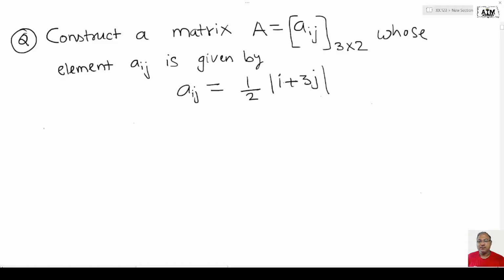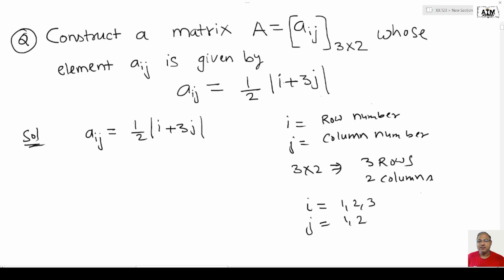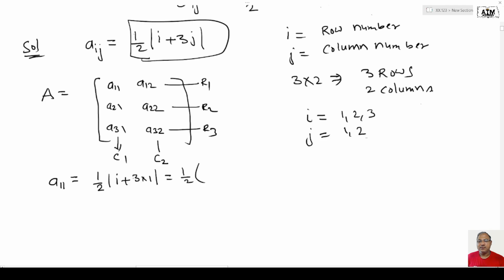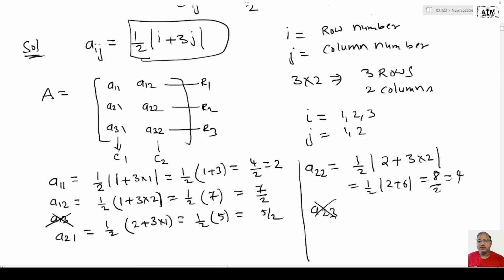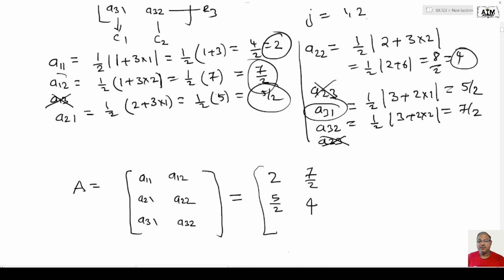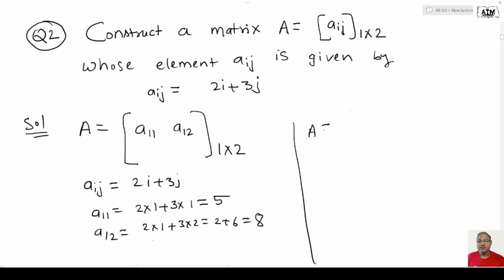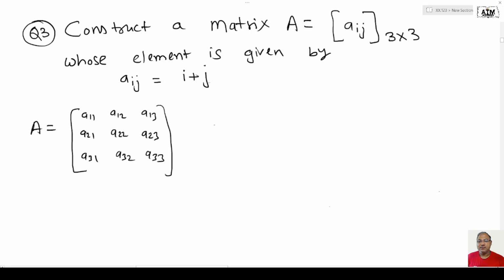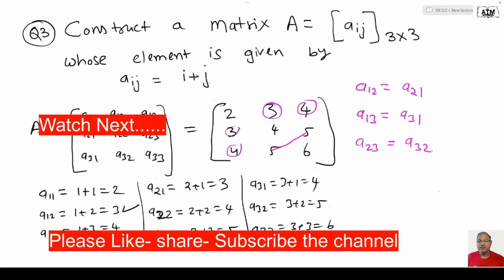Construct a matrix A = [ aij ] 3x2 whose element aij is given by aij = 1/2 | I +3j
Construct a 3X2 matrix whose  element aij is given by  aij = 1/2 | I +3j | CBSE 12 NCERT Maths
Construct a 1 X2 matrix whose element aij is given by  aij = 2i +3j
Construct a 3x3 matrix whose  element aij is given by  aij = i +j
CBSE 12 NCERT Maths matrices
Matrices CBSE12th construct a matrix
construction of matrix
matrices class12 construct 3X3 matrix
matrices diploma engineering first year
matrices polytechnic